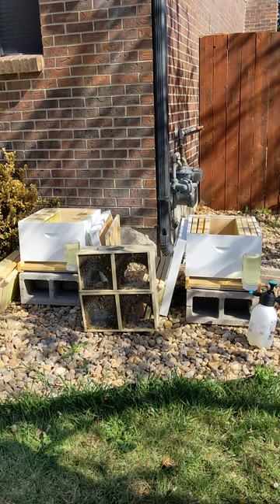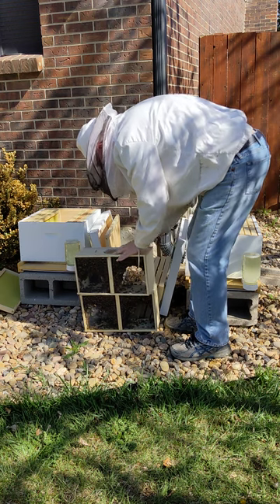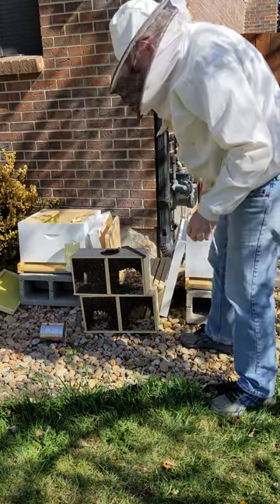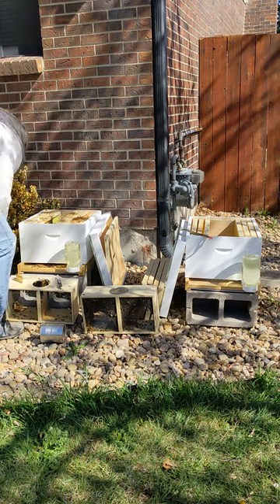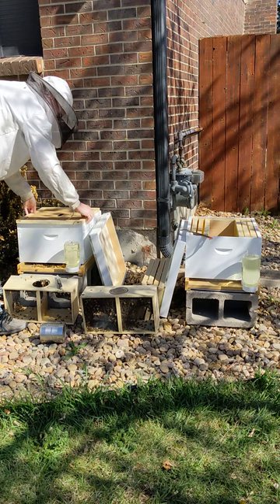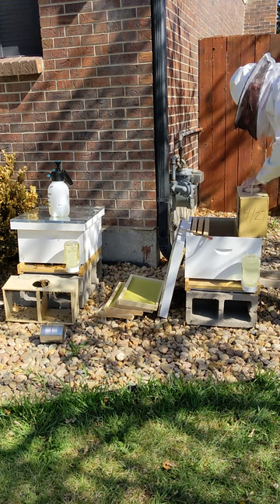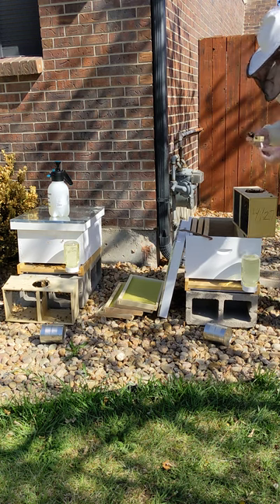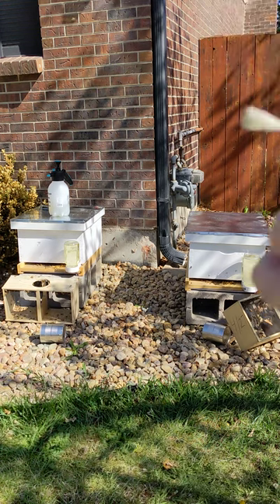bee installing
This is a basic bee installation.